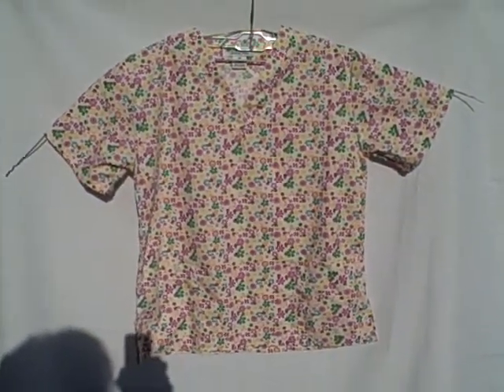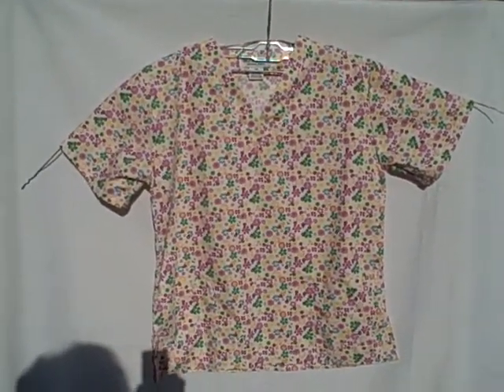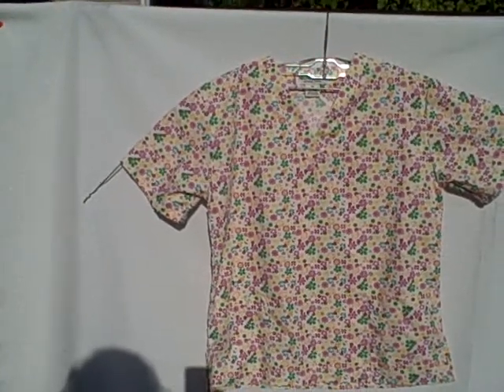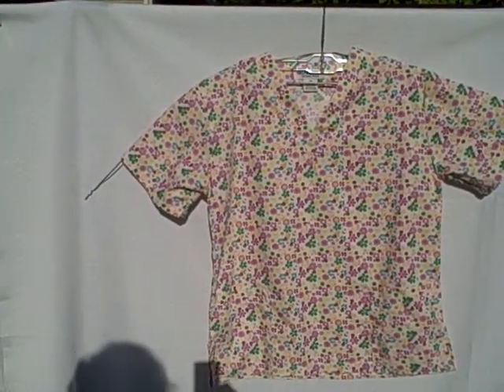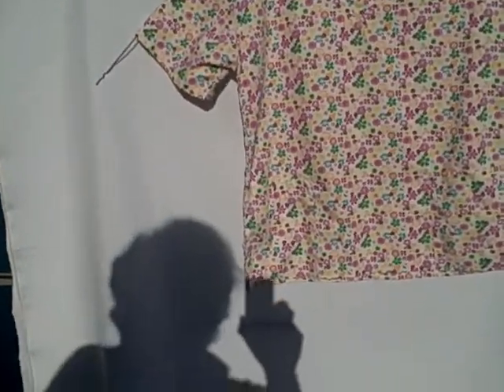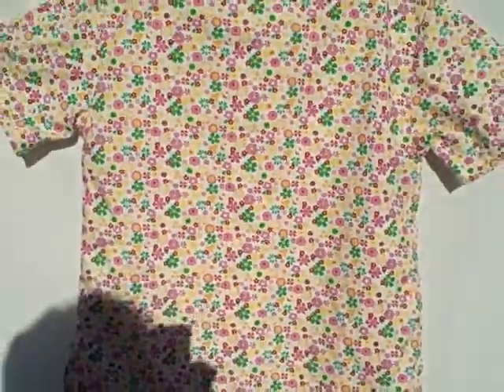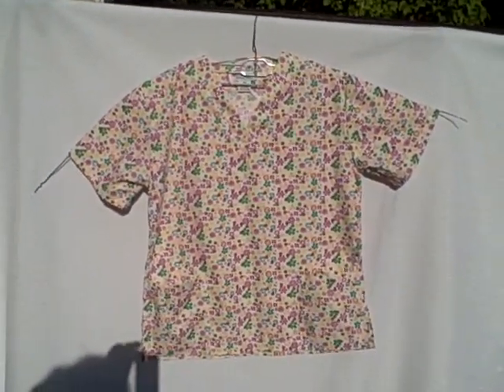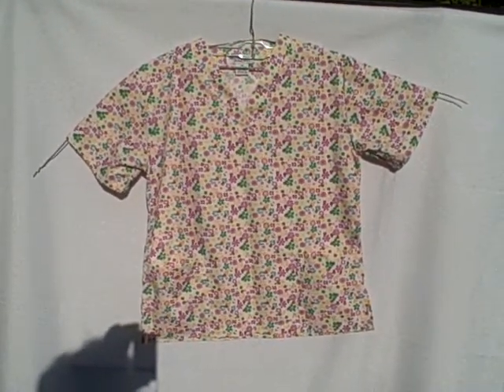294S Natural Uniforms Scrub Top Short Sleeve 2 Pocket V-Neck Pullover size XS